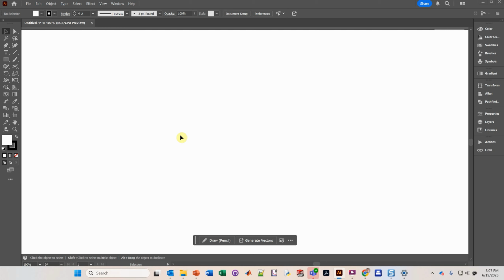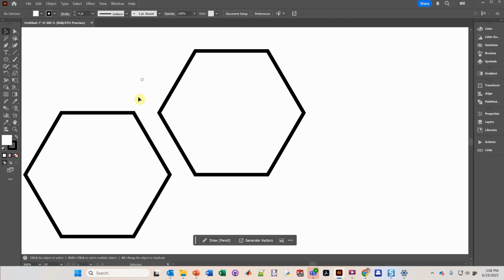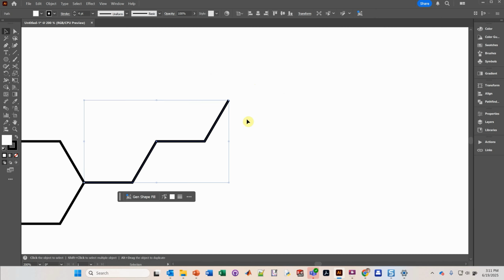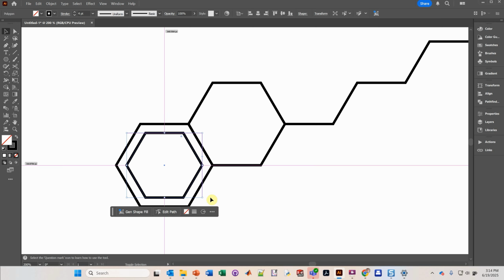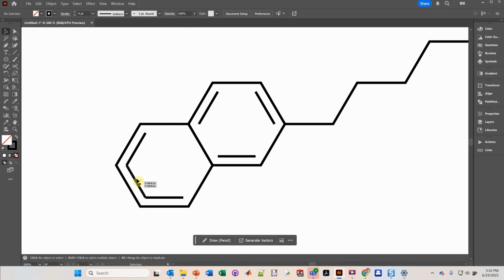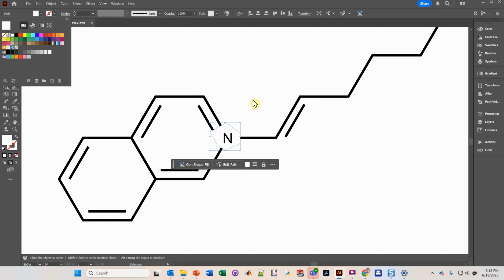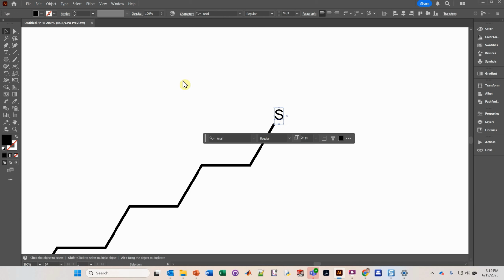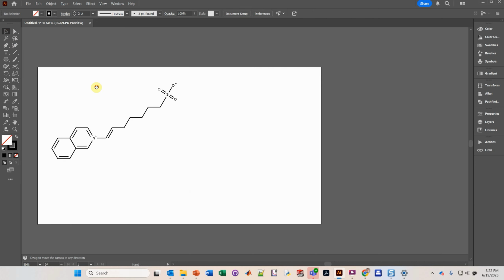Molecule in Adobe Illustrator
This is a tutorial on drawing line diagrams of organic molecules.